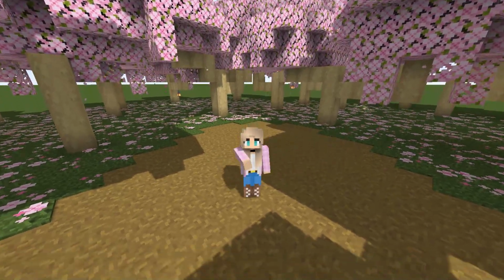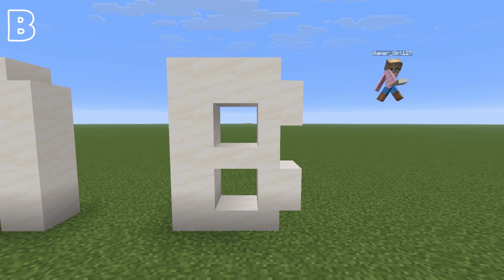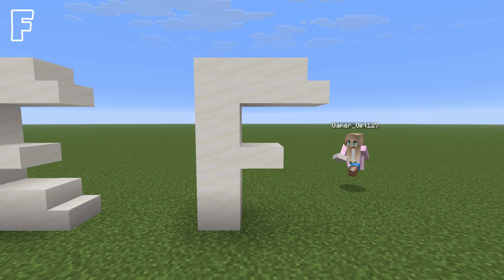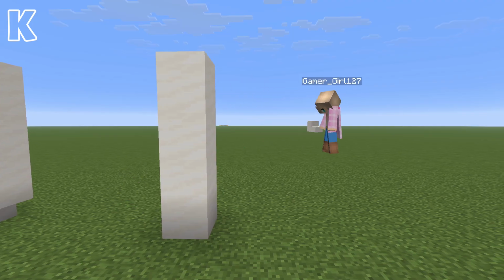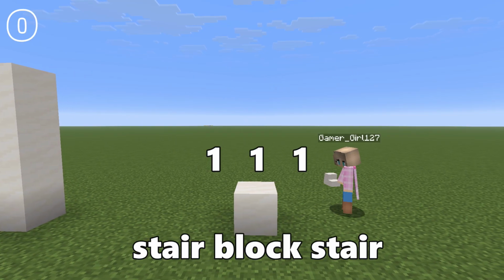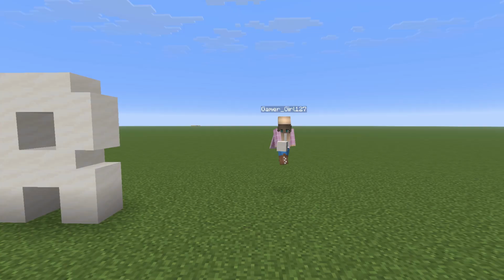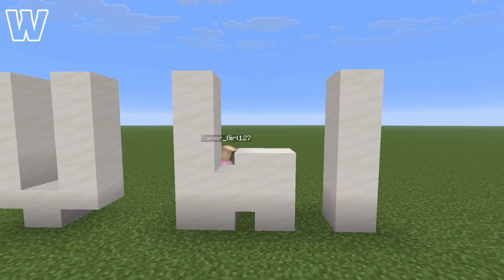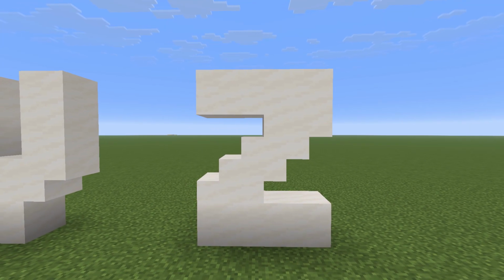How To Build the Alphabet in Minecraft! The ABCs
I'm going to show you how to make every letter in the Alphabet!